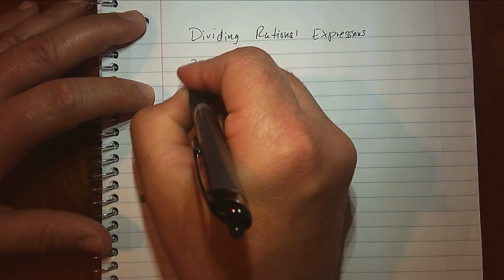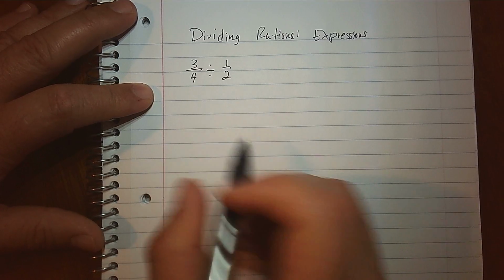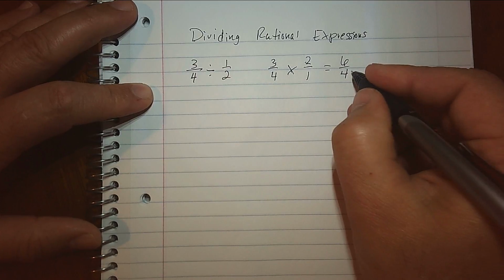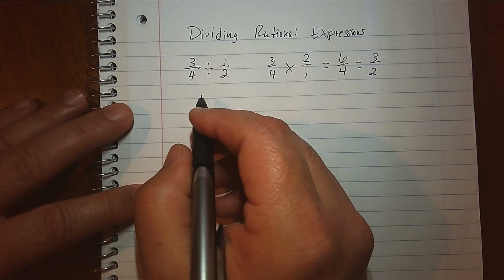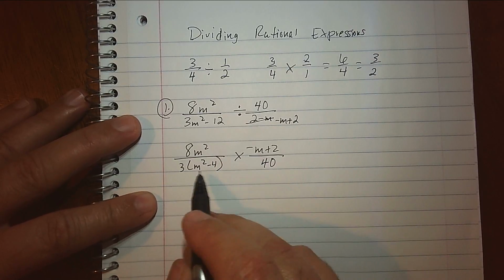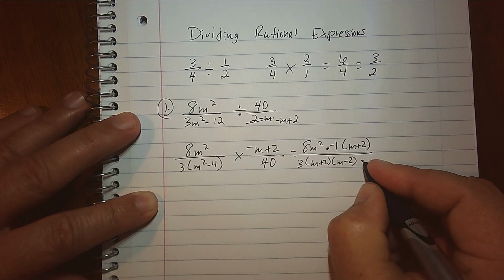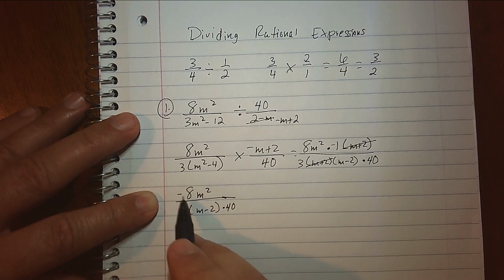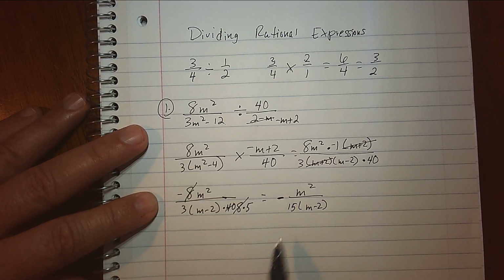MCR Dividing Rational Expressions